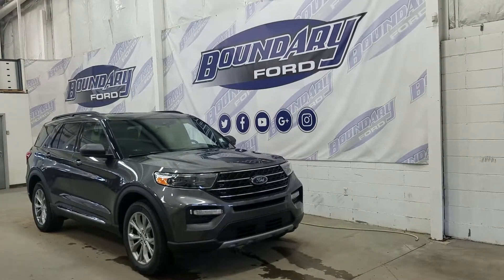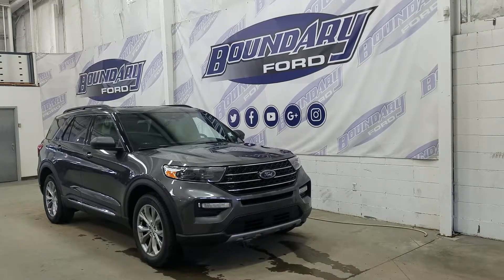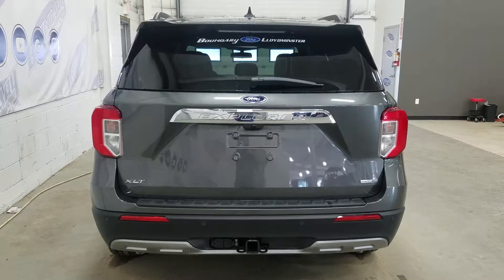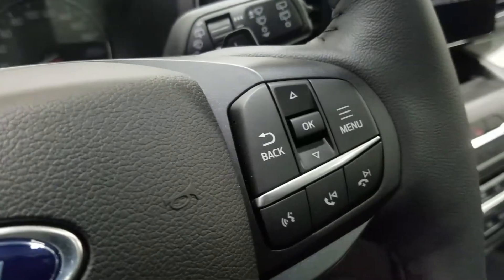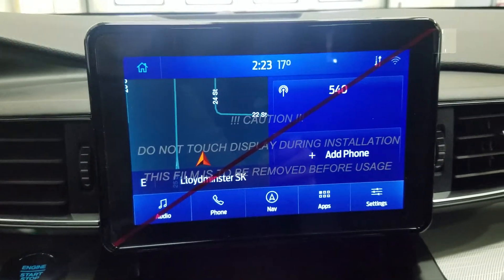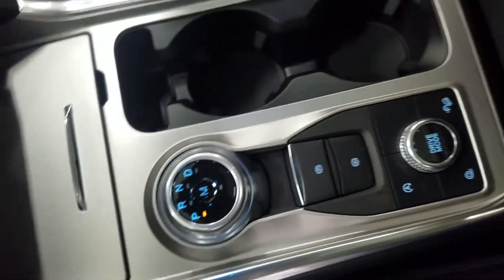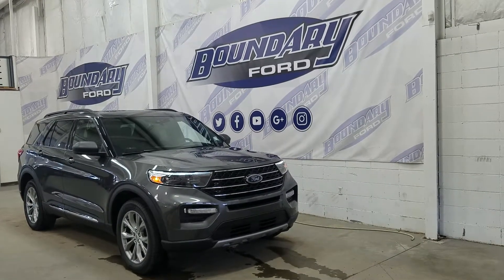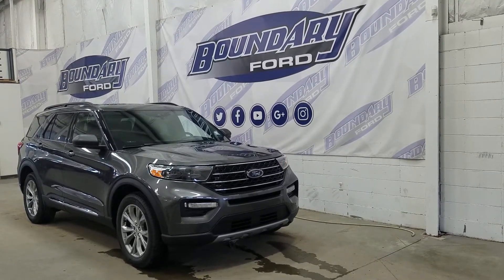2020 Ford Explorer XLT 202A W/ 2.3L EcoBoost Leather, Pano Roof Overview | Boundary Ford 20E018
Sporty, exciting, and practical are three words best used to describe the all new 2020 Ford Explorer XLT! Equipped with a 2.3L EcoBoost engine paired to a 10 speed automatic select shift transmission, this Explorer drives like a dream! The beautiful Magnetic exterior is carried throughout with colour matched door handles, and front and rear bumpers that come equipped with a reverse sensing system paired to a backup camera. The look is completed with 20 inch aluminum wheels. There are no shortage of options including a twin panel moonroof, power liftgate, voice activated navigation, heated steering wheel, heated seats, adaptive cruise control with precollision warning and lane keeping system and SO much more! The features are endless, so stop in today to experience everything the 2020 Ford Explorer has to offer!
STOCK# 20E018